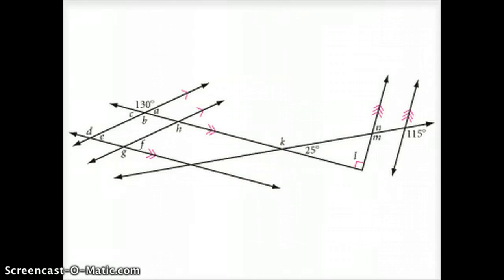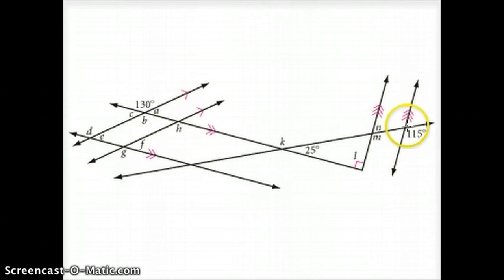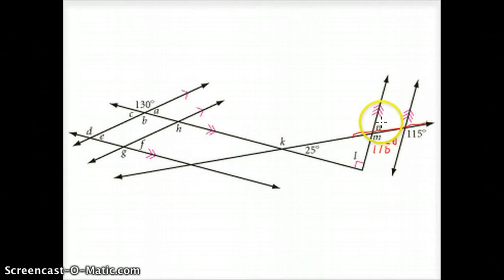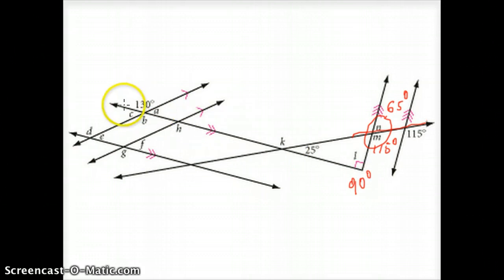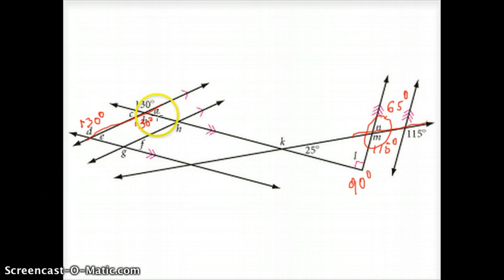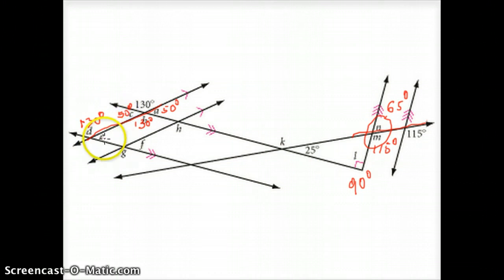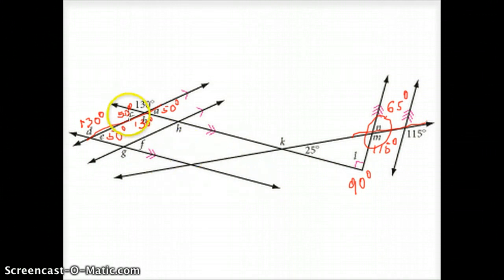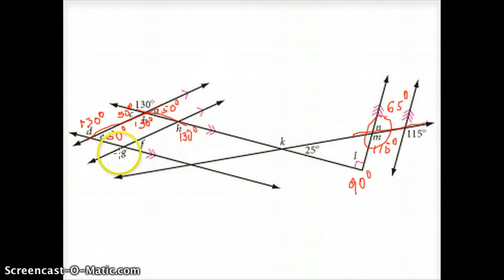Problem 12 pg 148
# 12 on Page 148